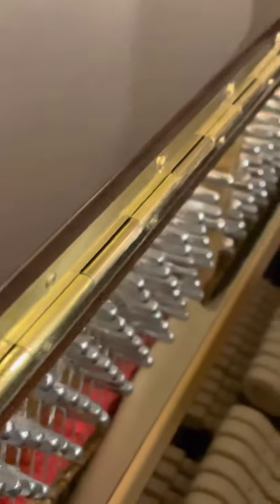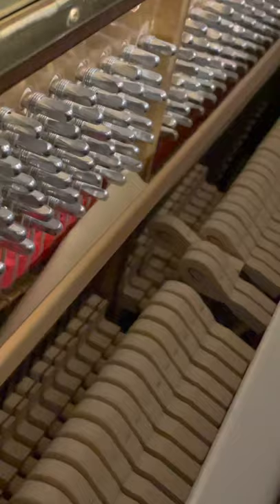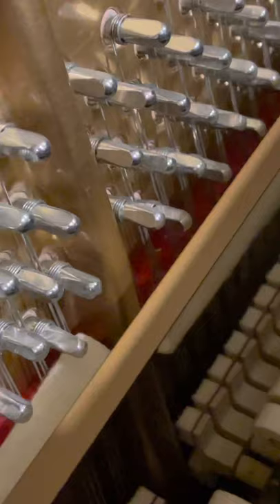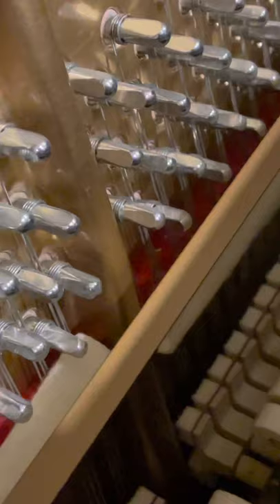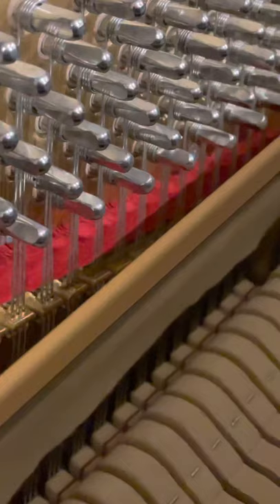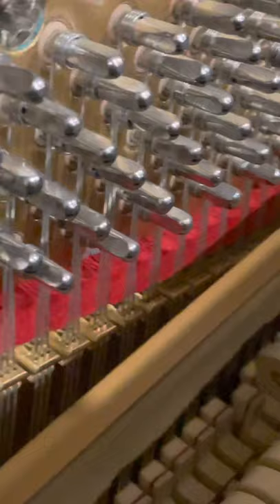How PIANO pedals work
How do piano pedals work? What do those three pedals on a piano actually do?